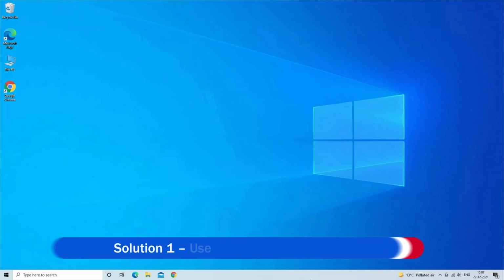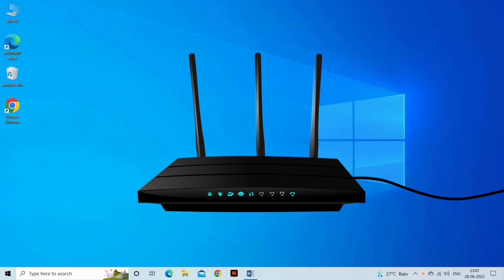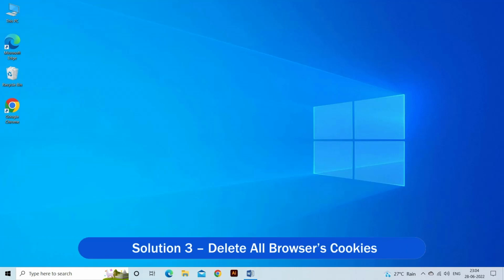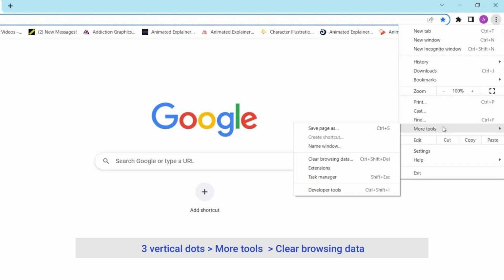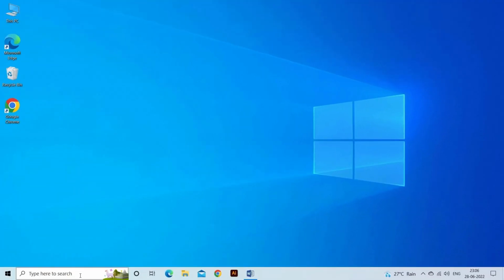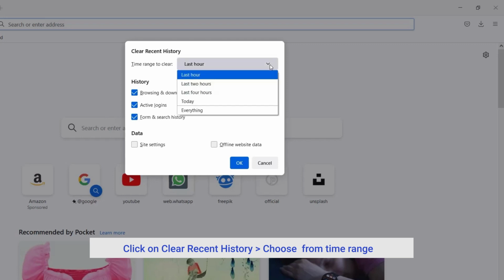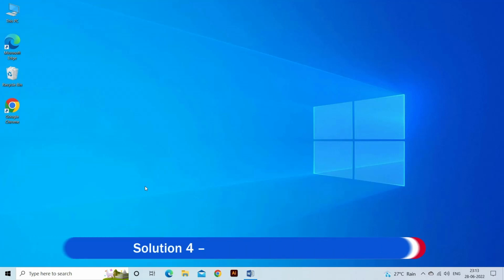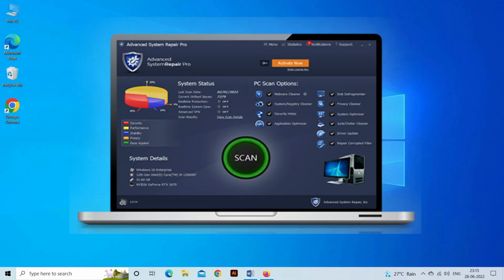[100% FIXED] Omegle Error Connecting To Server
Seeing the message Error Connecting To Server every time you launch Omegle on your device, then watch this video to find out how to fix omegle errorconnectingtoserver. Please try again.

Follow the instructions shown in the video one by one and fix problem with the Omegle.

Key Moments:

0:00 Intro
01:00 Solution 1 – Use Omegle on Another Device
01:21 Solution 2 – Restart Your Modem/Router
1:55 Solution 3 – Delete All Browser’s Cookies
3:42 Solution 4 – Repair Corrupt System Files